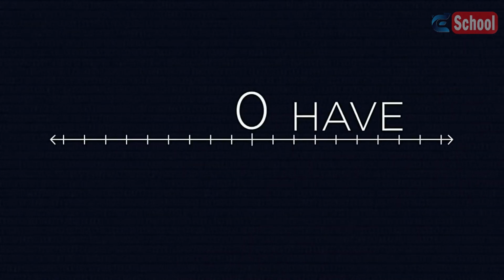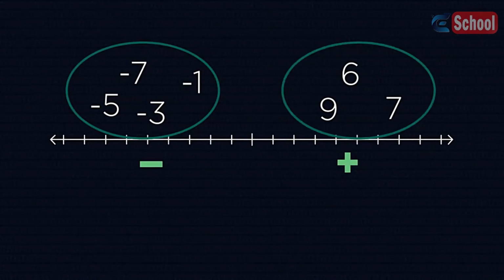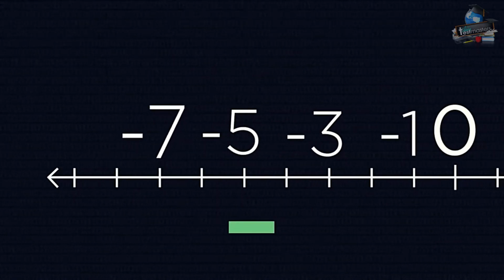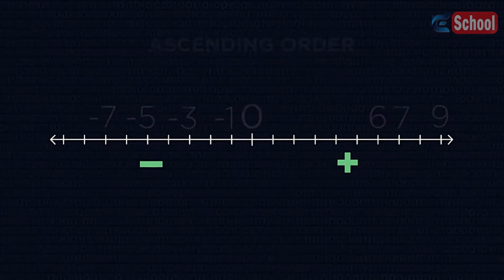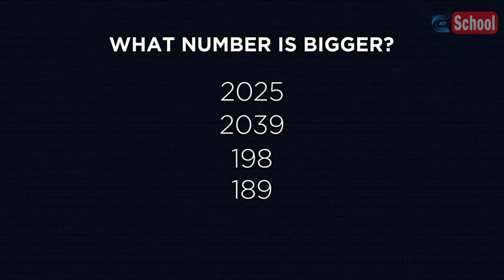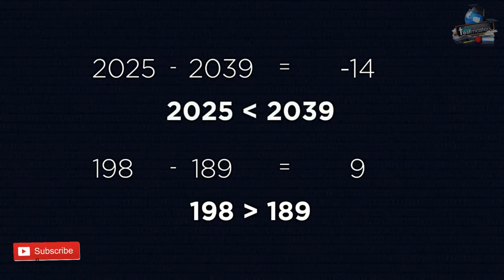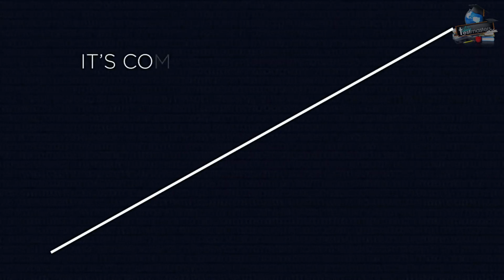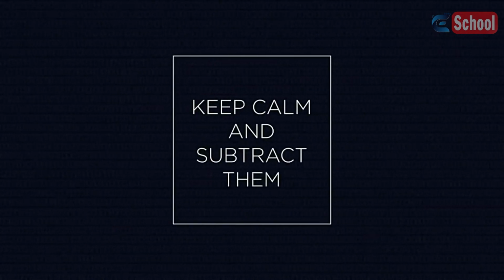Ordering Negative Numbers | Maths | AddyESchool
But how do we order negative numbers, or, more generally, integer numbers?
Let’s do it step by step.
First, we should figure out what a negative number is in real life.
We can quite easily imagine what it means to have £1000. But what does it mean to have -1000 £?

CREDITS
Animation & Design: Chloe Fyvie Adams
Narration: Dale Bennett
Script: Taras Pawlov